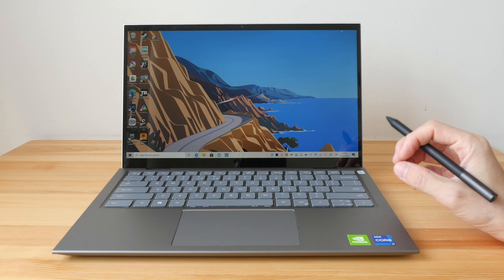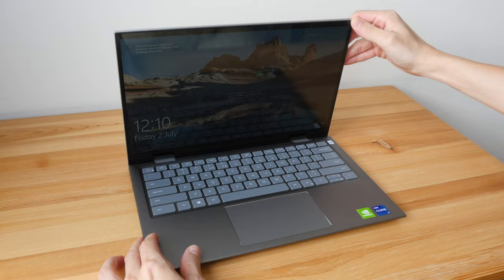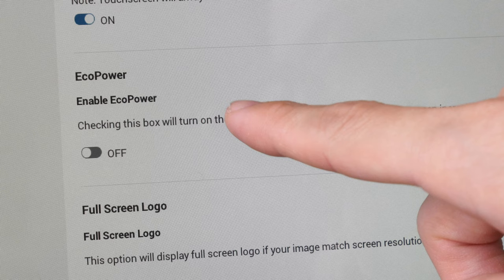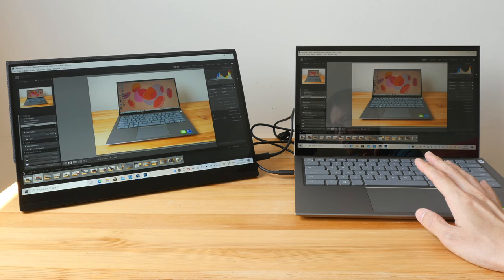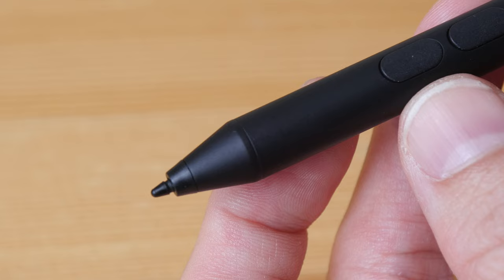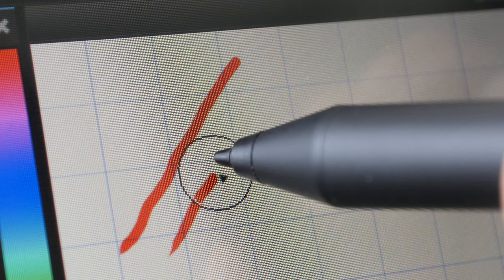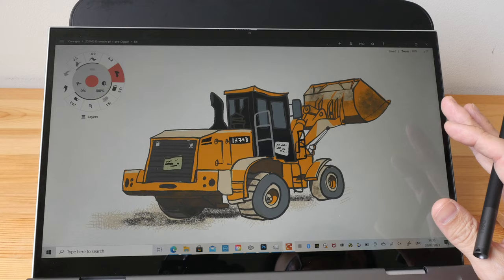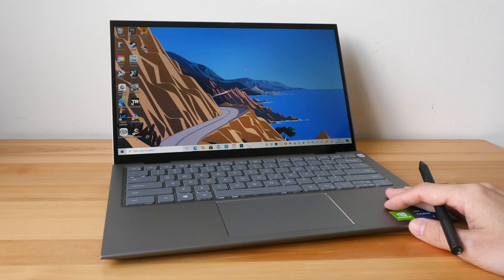Artist Review: Dell Inspiron 14 (5410) with Dell Active Pen PN350M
Big thanks to Dell Singapore for the loan unit.

Amazon USA

TIME STAMPS
00:00 - Intro
02:28 - Design
04:16 - Display
04:51 - Dell BIOS issue with brightness
06:33 - Keyboard
06:59 - Trackpad
08:04 - General performance
10:26 - Dell Active Pen PN350M
12:24 - Pen performance
17:33 - Note taking
17:45 - Gaming
18:10 - Conclusion